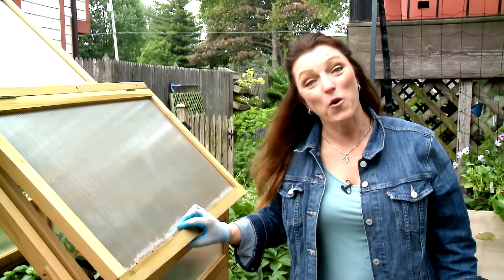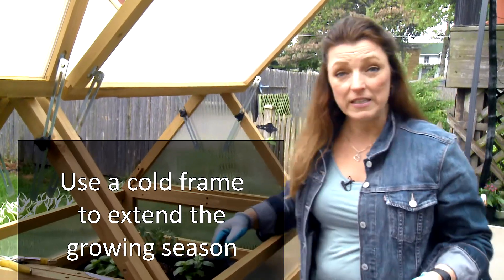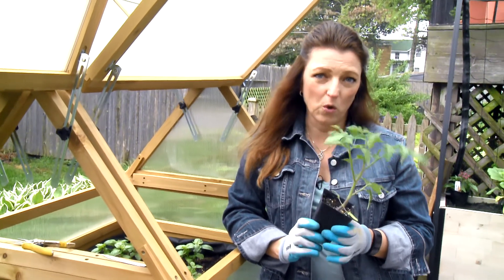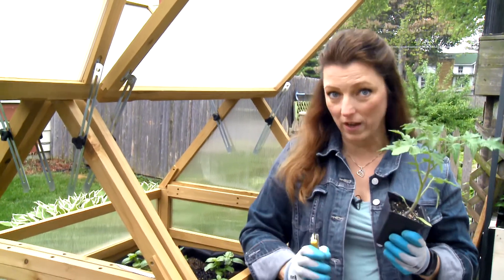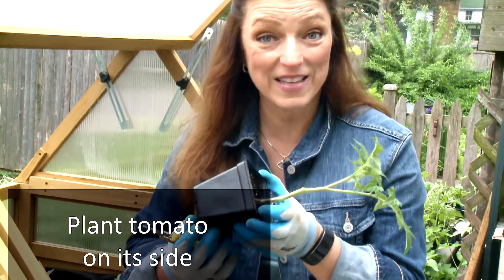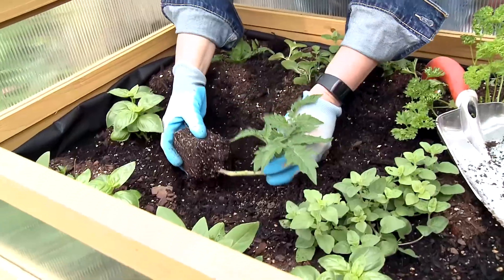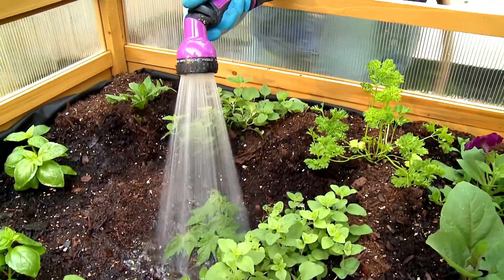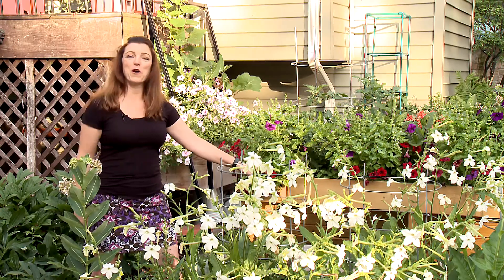How to Plant a Tomato with a Trench Technique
Learn how to plant a tomato with a trench technique for better tomato production. Shawna Coronado shows how to plant a tomato in an elevated bed garden using her homemade moisture-retentive soil mix .

*FTC Notice* - This is a paid advertisement featuring Wave Petunia and PanAmerican Seed products in the garden.

Plants from PanAmerican Seed featured in this design include Tomato 'Dwarf Little Napoli'.

All media recorded LIVE in Shawna Coronado's garden.
Music in this video is used with full permission and recorded by Mark Misch.